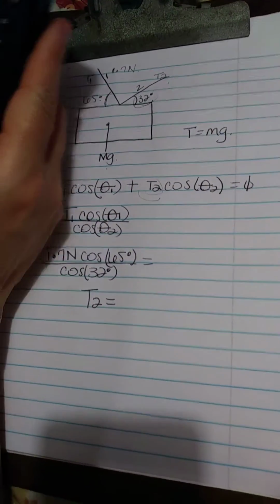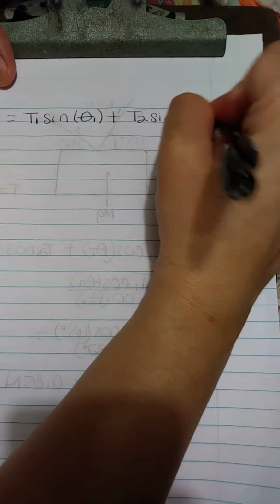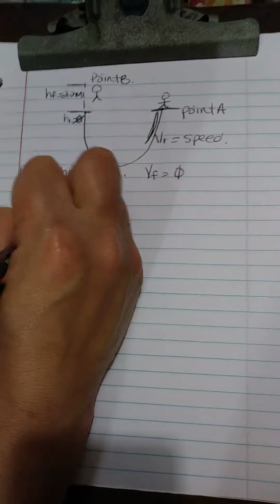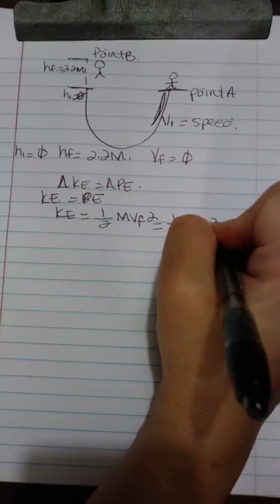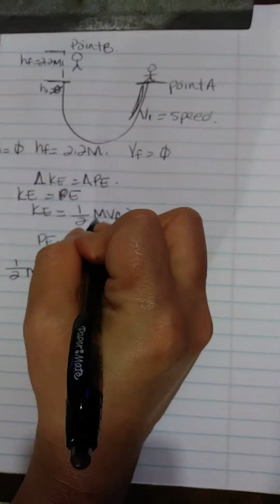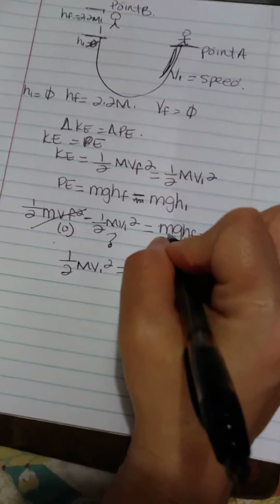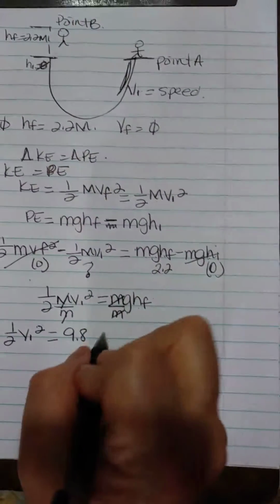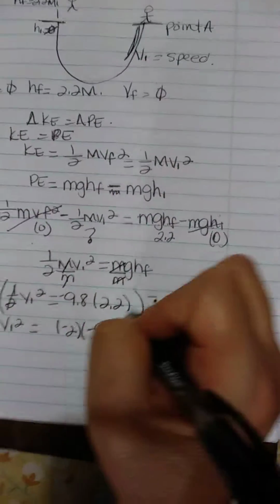April 10, 2017